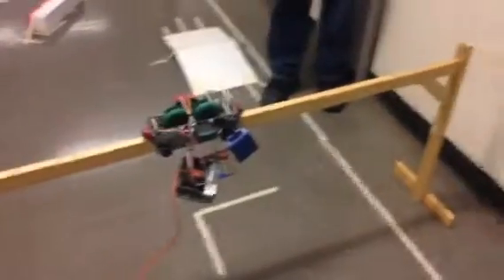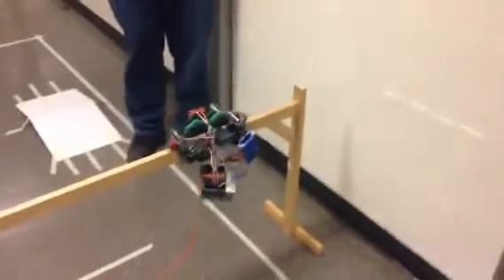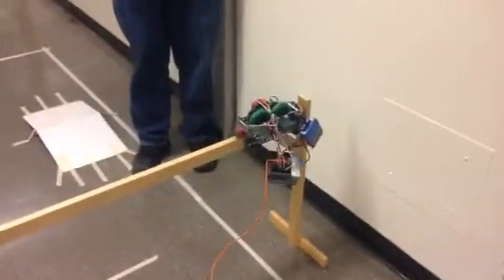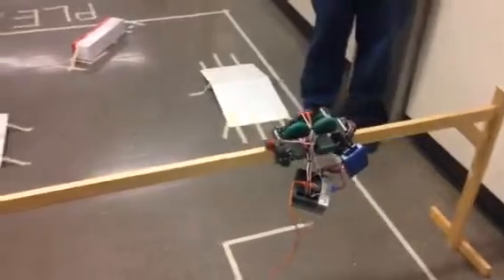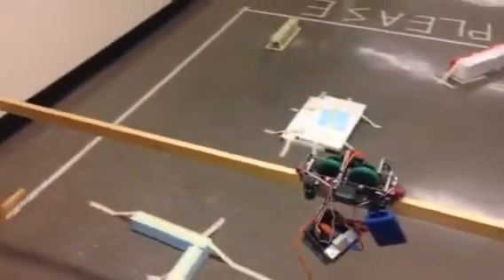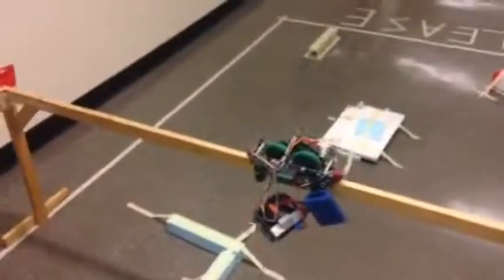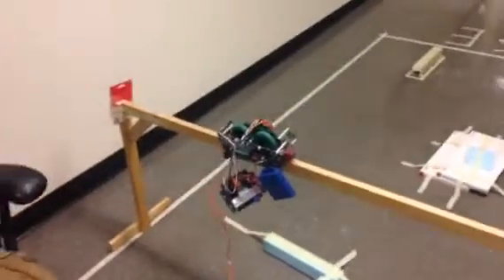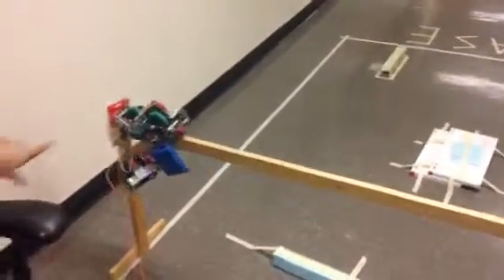An example of vex based simulated remote sensing using so a